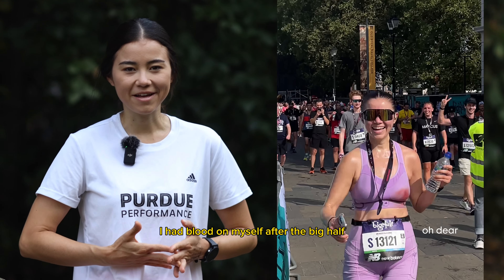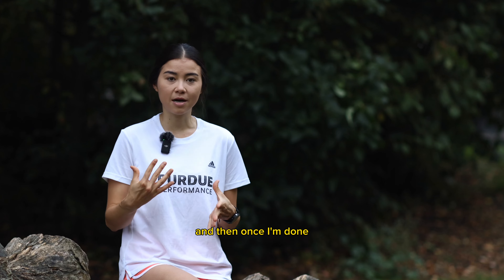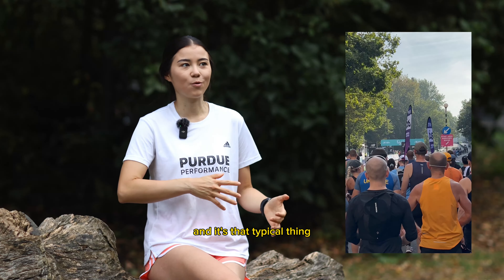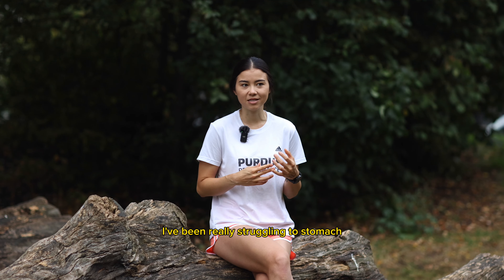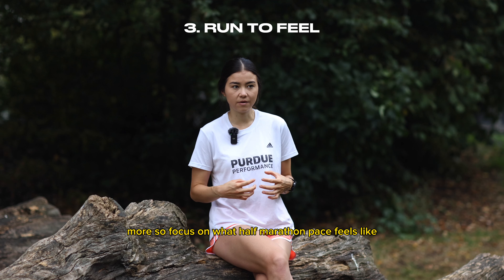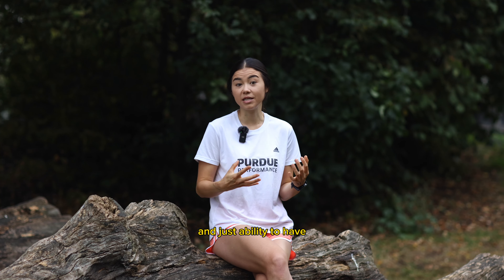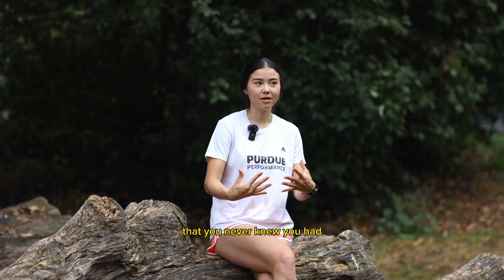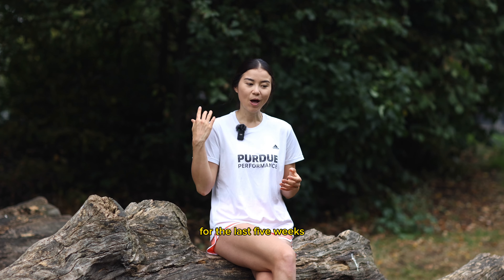HALF MARATHON RACE GONE WRONG | WHY DID I BLEED DURING A RACE | TRAINING FOR MY 7TH MARATHON IN CHI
Join me for a recap of my most recent half marathon - the Official Big Half in London! We're talking all things pre, during, and post race in terms of routine, as well as all things in relation to my upcoming 7th marathon in Chicago!

Get in touch:

Podcast IG: @resiliencyinrunning

Personal IG: @liznewcomer

Amazon storefront